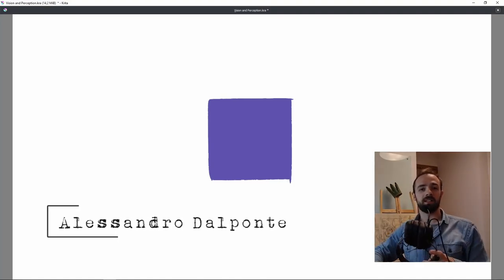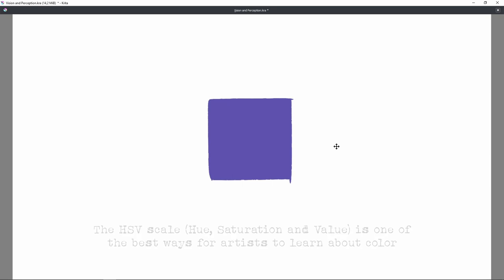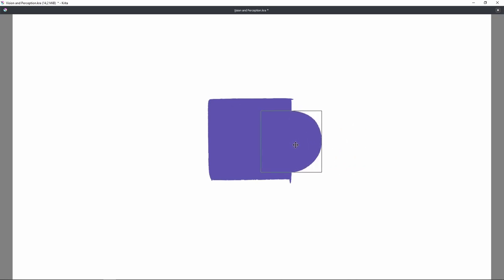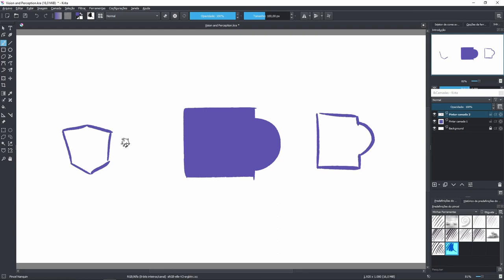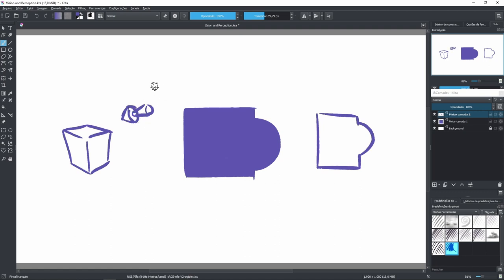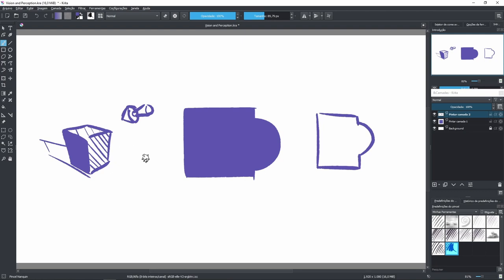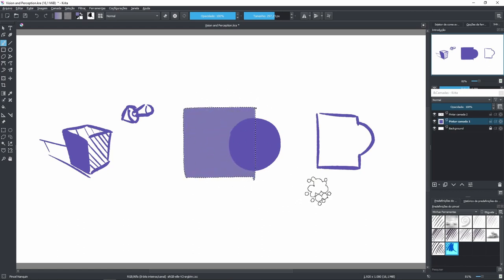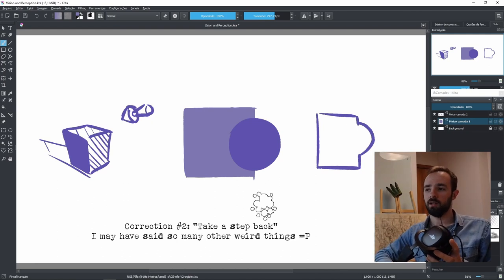Basic Insights into Vision and Perception (for beginner artists)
In this video I try to explain a fundamental ideia about how our eyes see shapes and forms. This video is for beginner artists or anyone who has never stopped to think about this subject.
This is actually my first youtube video where I try to explain something. I realized right after all the editing that I could have gone deeper in some parts of the subject. But anyway, I hope this content helps you at some point.